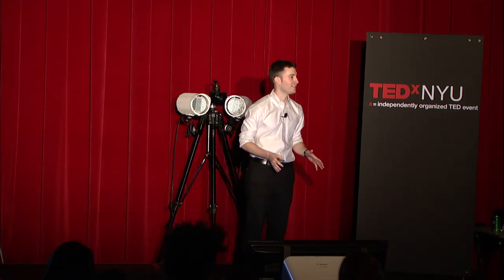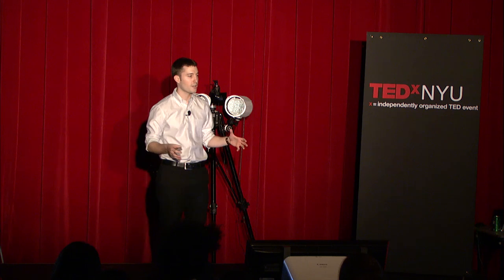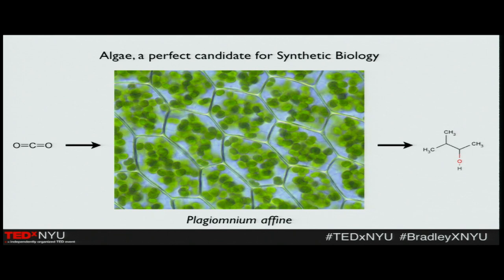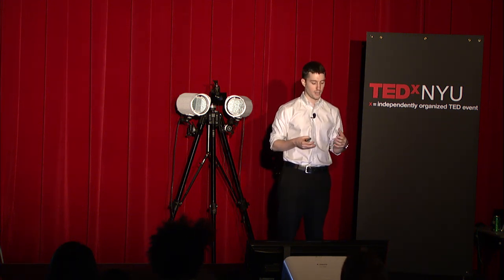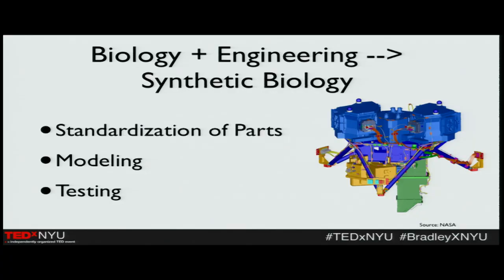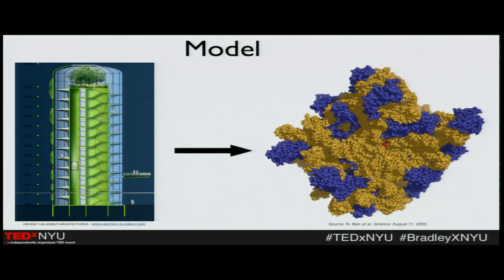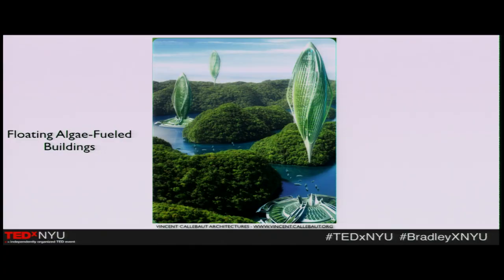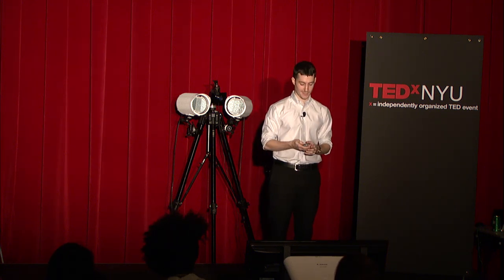Synthetic Biology: This Will Change Everything: Christopher Bradley at TEDxNYU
In this fascinating talk Christopher Bradley shows us that our world is about to change radically thanks to the promise of Synthetic Biology.

About Christopher Bradley
Christopher is a student at NYU Poly, where he studies Computer Science and Biology, two fields that are rapidly converging.  He is also the founder of Synthetic Biosystems Inc., a company working on next-generation software applications in the fields of Biotechnology, Healthcare IT, and Synthetic Biology.

About TEDxNYU
As one of the world's leading research universities, New York University hosts an amazing roster of highly intelligent, vastly inquisitive Students, Faculty, and Alumni throughout its global network. Each is a thought-leader in his or her own right, and with TEDxNYU we are bringing them together to share ideas, insights and inspiration.